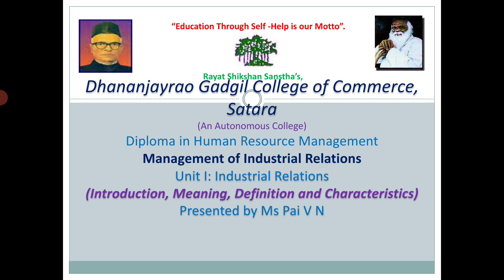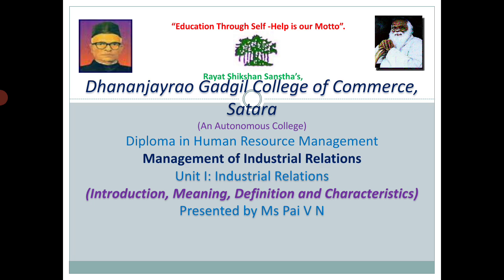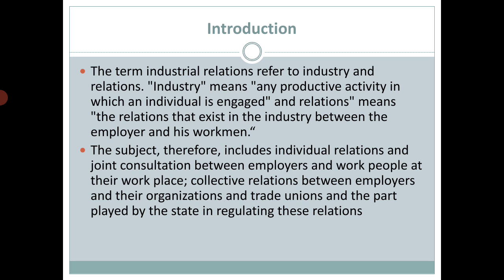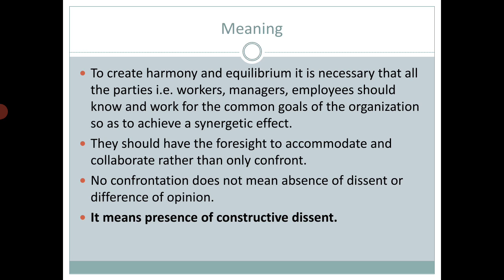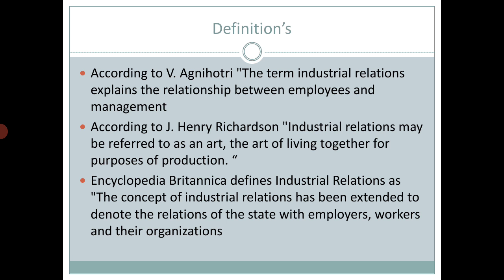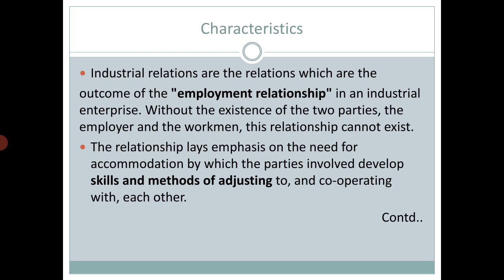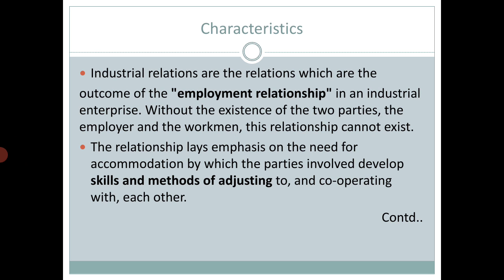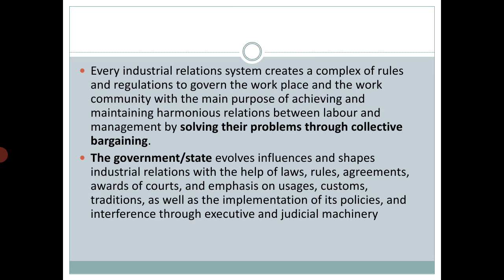Lecture No 2 Management of Industrial Relations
Introduction, Meaning, Definition and Characteristics of Industrial Relations